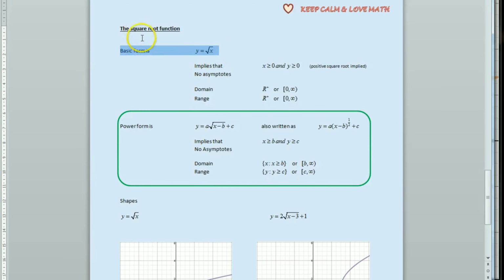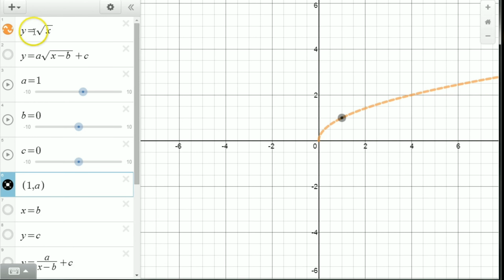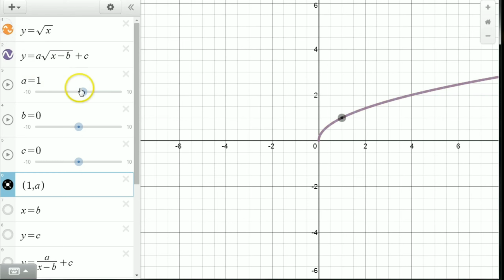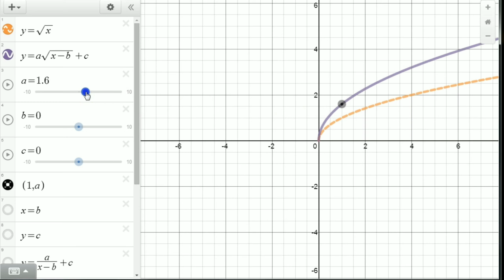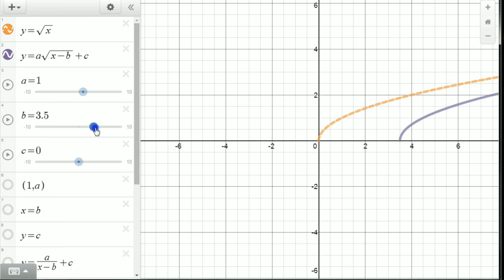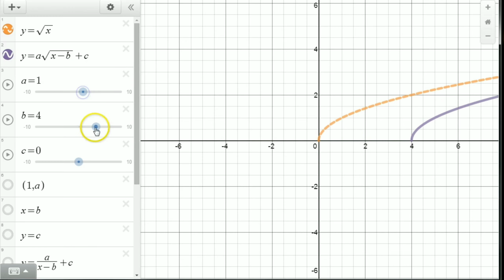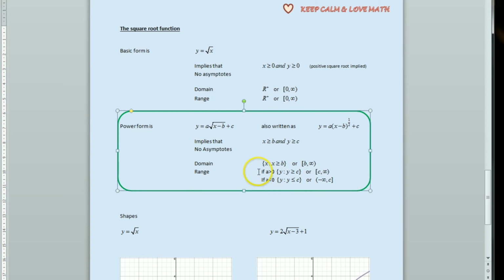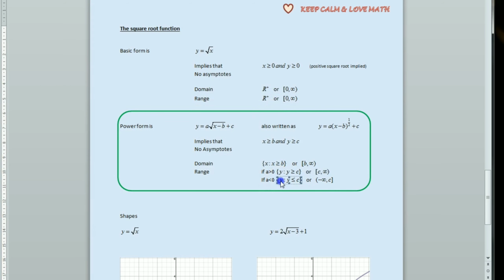The square root function - The domain of a function radicals & Square root - interval notation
The square root function

Video copyright.